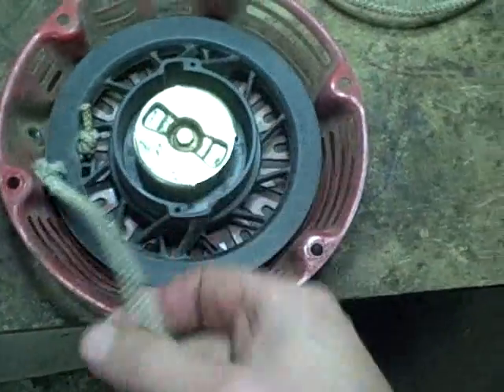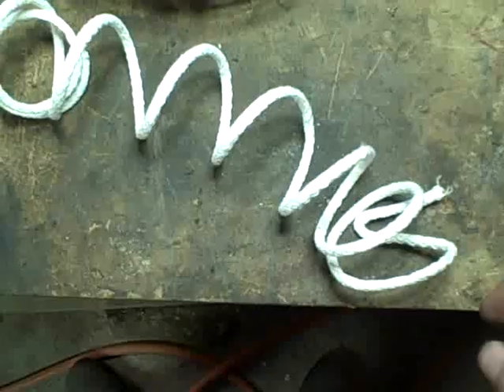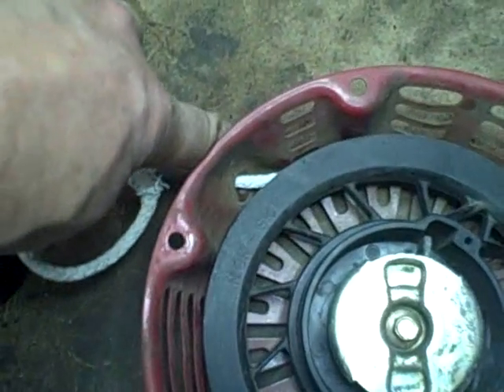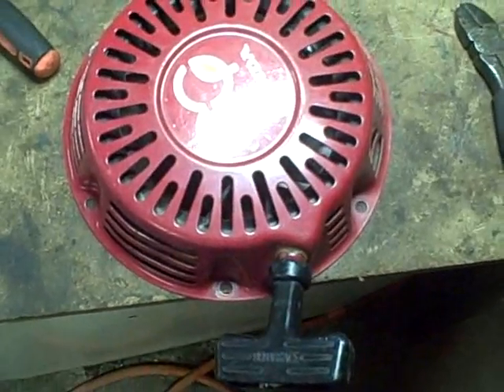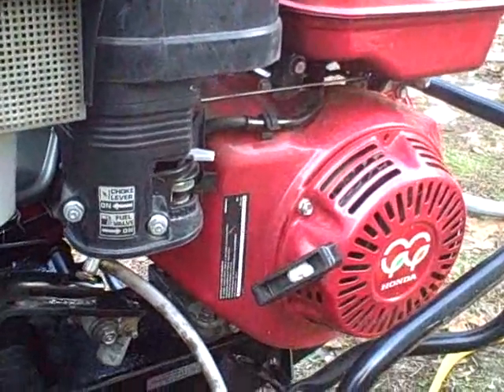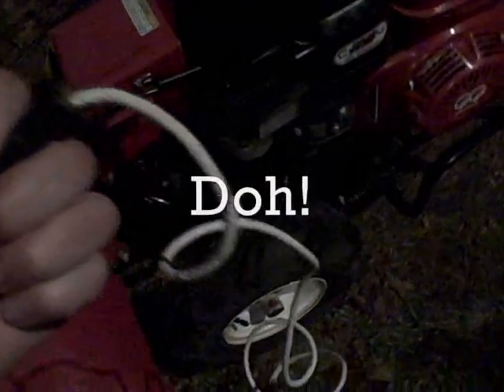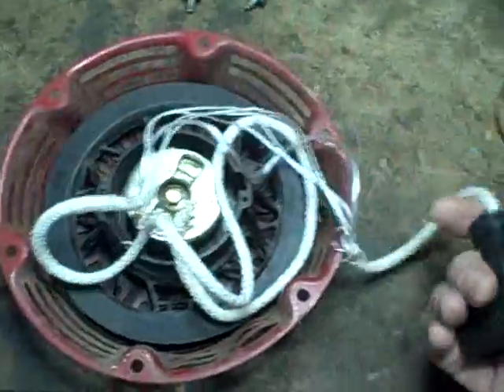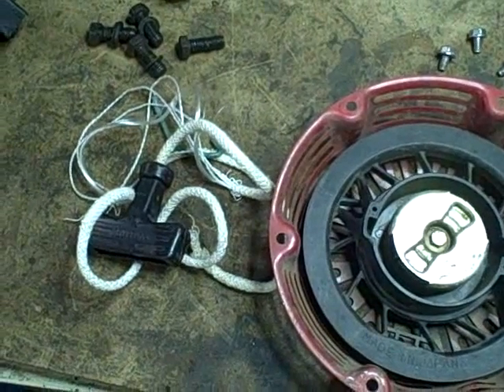Honda FRC800 Rototillers Part 2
More messing around.